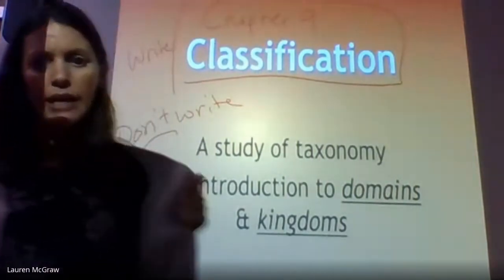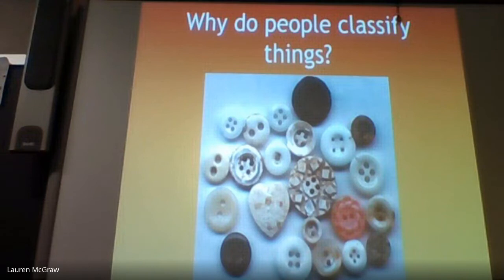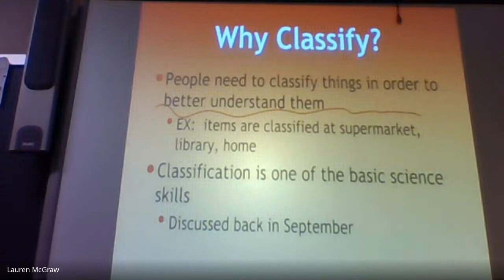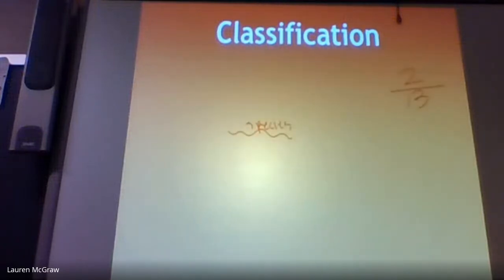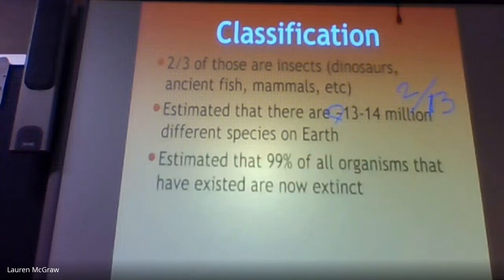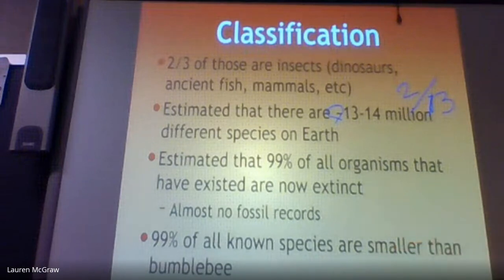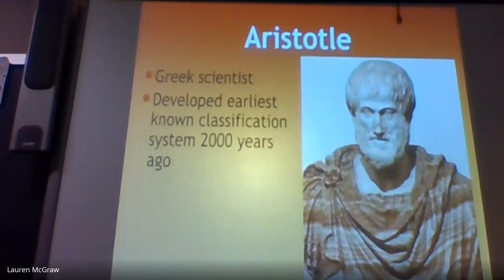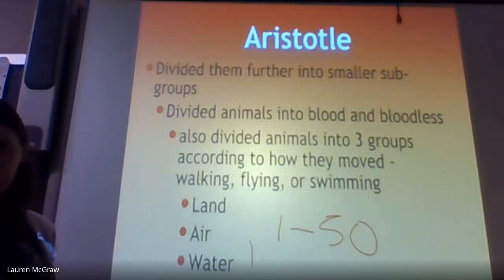Classification Day 1